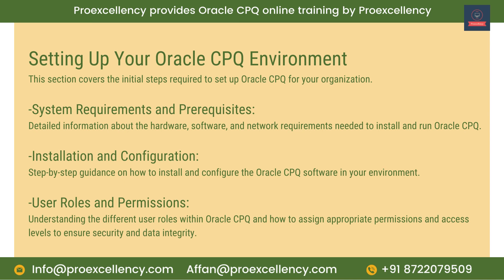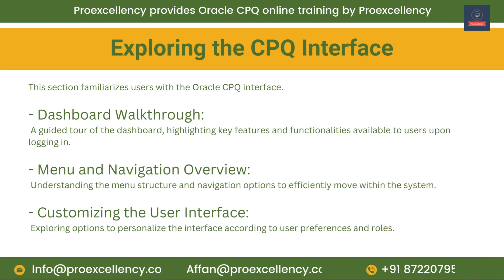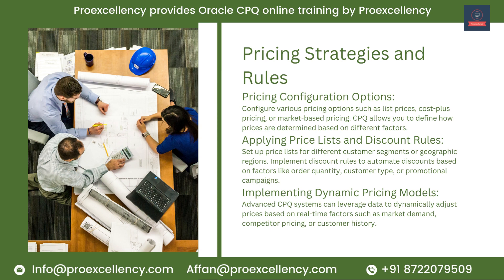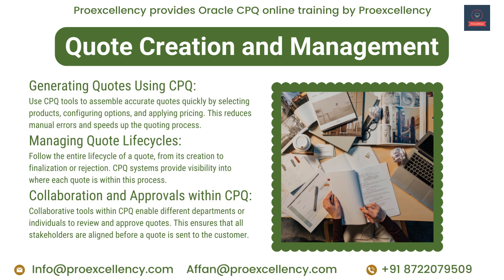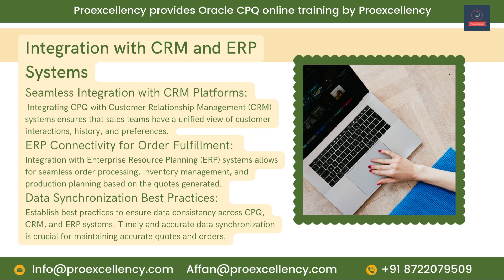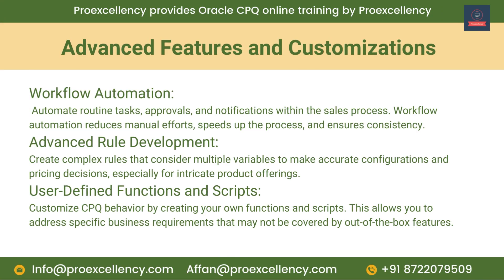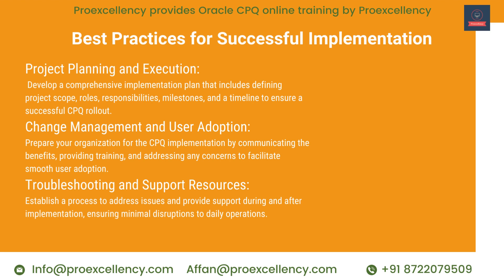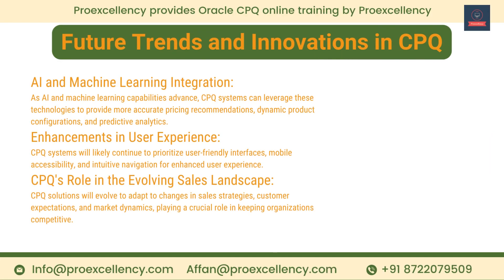Oracle CPQ Online Training with Proexcellency: Master the Art of Configure, Price, and Quote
In this video, we'll discuss Oracle CPQ online training with Proexcellency. We'll cover the following topics:

What is Oracle CPQ?
Why should you learn Oracle CPQ?
What's included in Proexcellency's Oracle CPQ training?
How to get certified in Oracle CPQ
We'll also hear from some of our students who have taken Proexcellency's Oracle CPQ training and gotten certified. They'll share their experiences and insights, and tell you why they recommend Proexcellency's training.

If you're interested in learning Oracle CPQ, or if you're looking to get certified, then this video is for you. Watch it today and master the art of configure, price, and quote!

Call to action:

Visit Proexcellency's website today to learn more about their Oracle CPQ training and certification programs. You can also sign up for a free demo to see if their training is right for you.